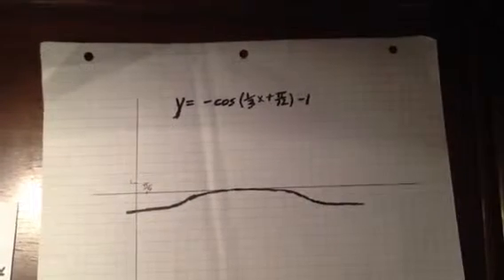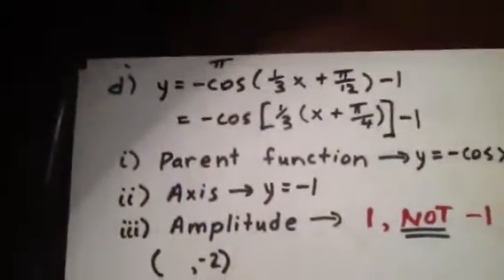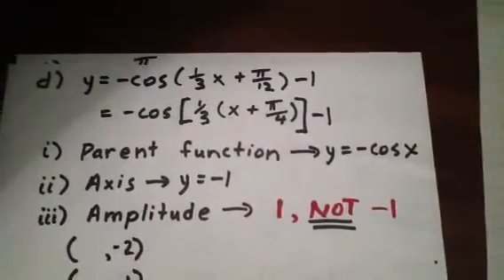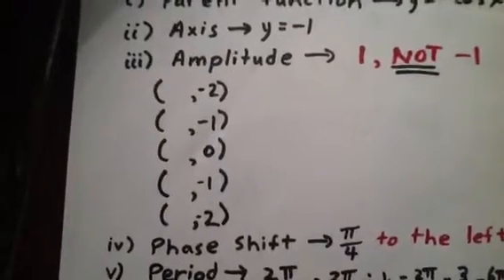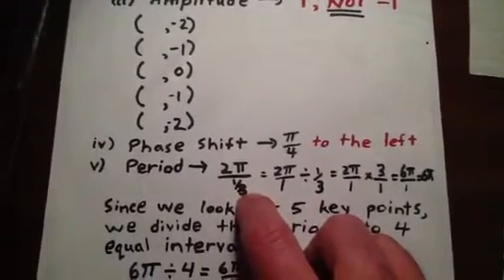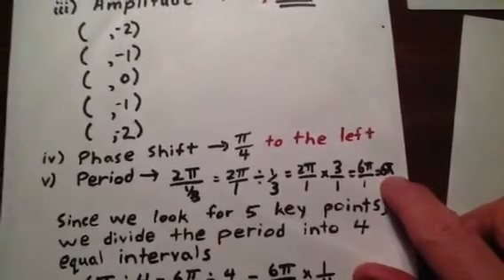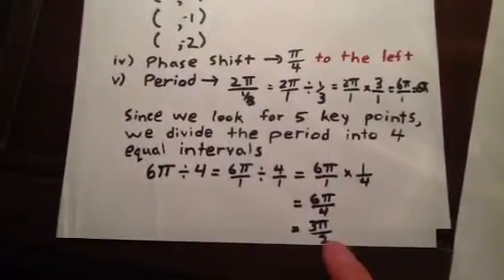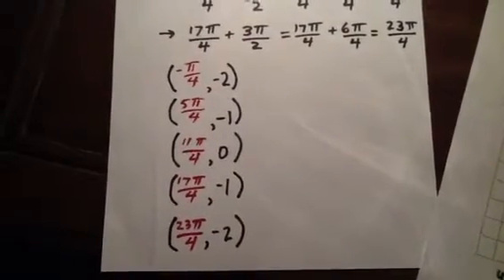Example 4. y= -cos( 1/3 x + pi/12) -1, 0-= x -= 2pi